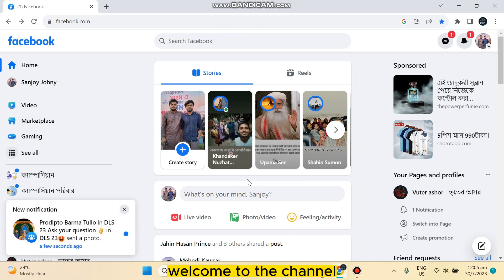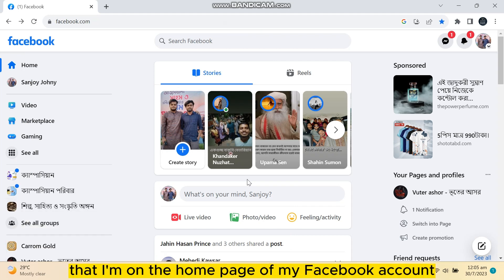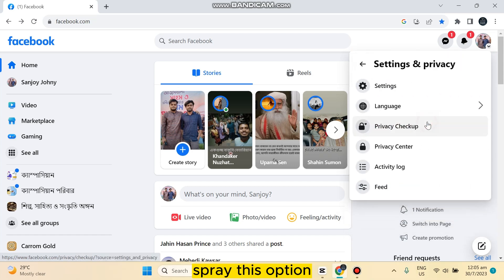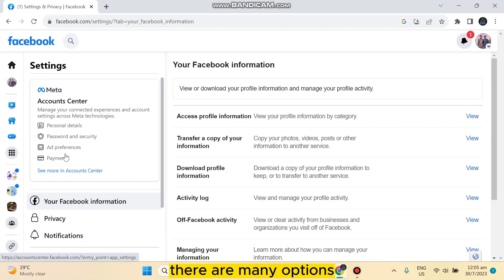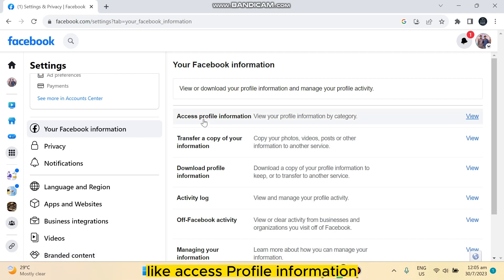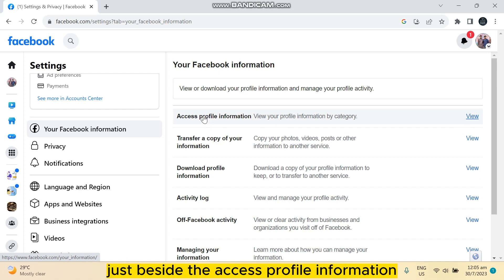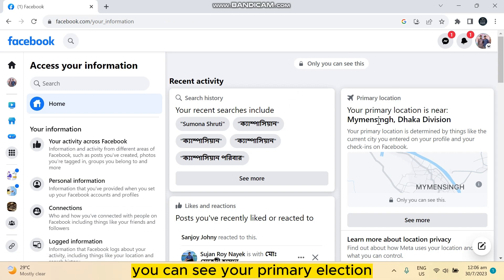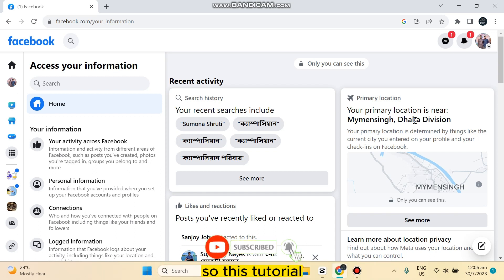How To Check Facebook Primary Location (Guide)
Learn How To Check Facebook Primary Location